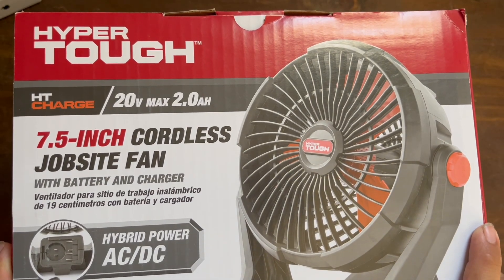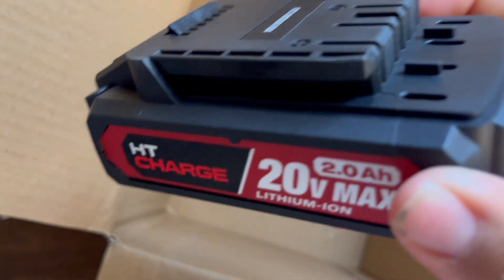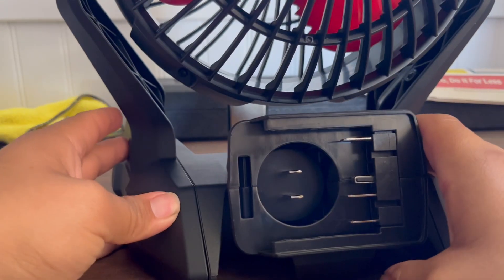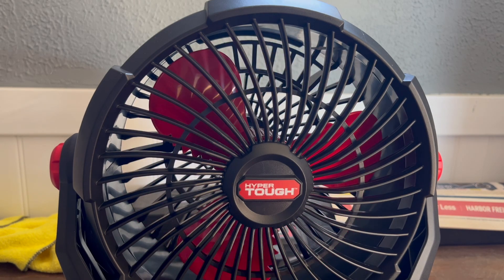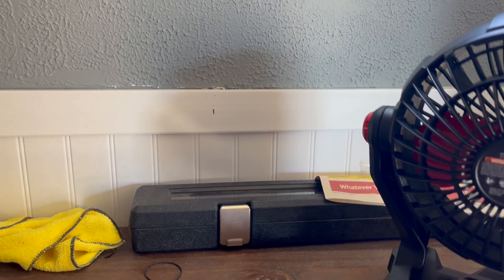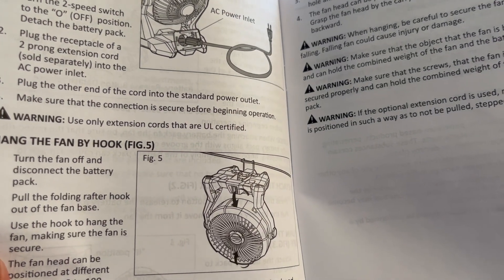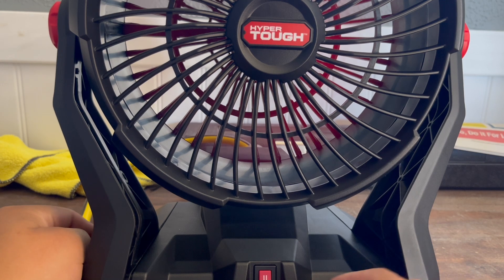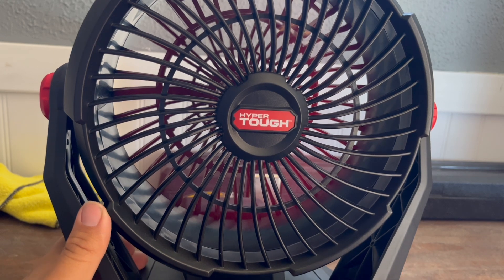Hyper Tough 20v jobsite fan Unboxing and Reivew